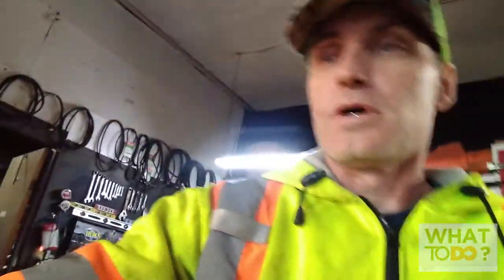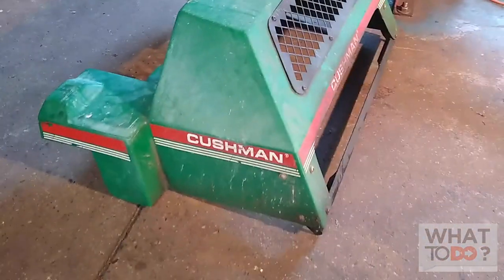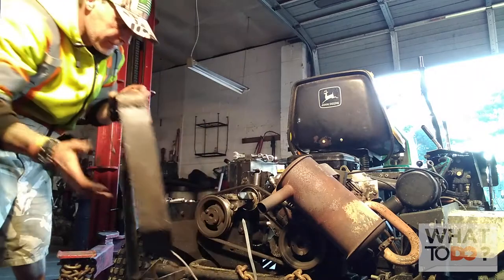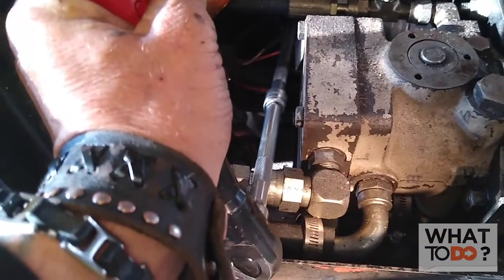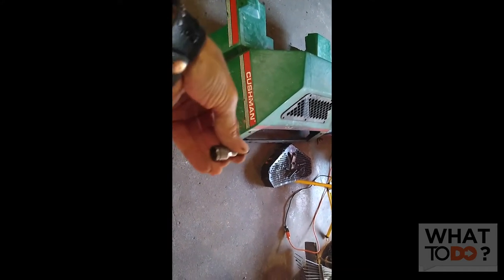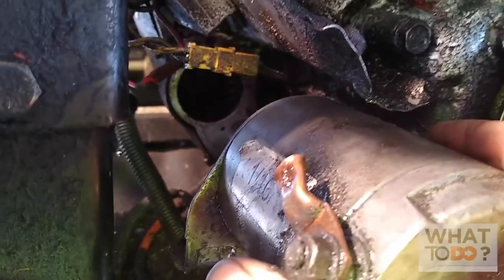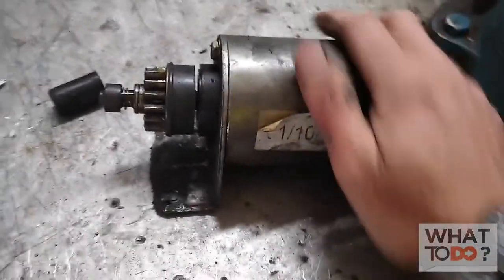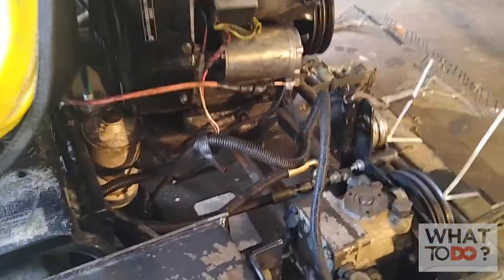Removal / Installation of Starter on Cushman Groomsmaster Briggs & Stratton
Rob walks you through removing and installing starter on a Bunker Rake - Cushman Groomsmaster , 16 HP Briggs & Stratton V-Twin